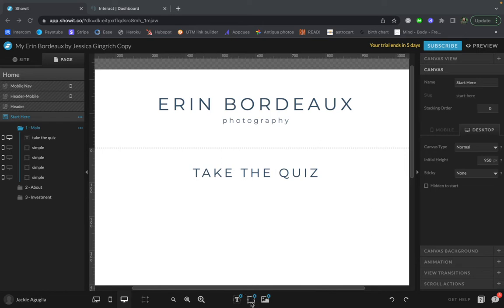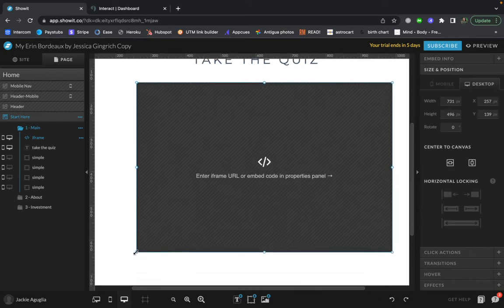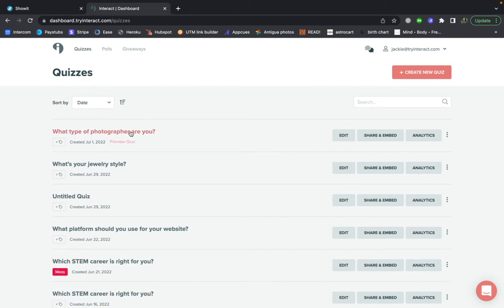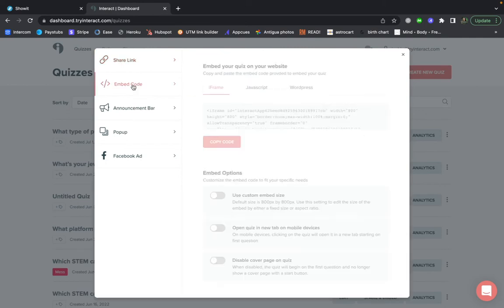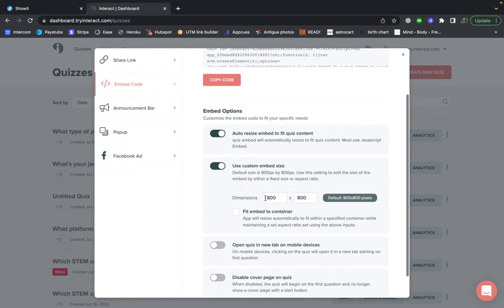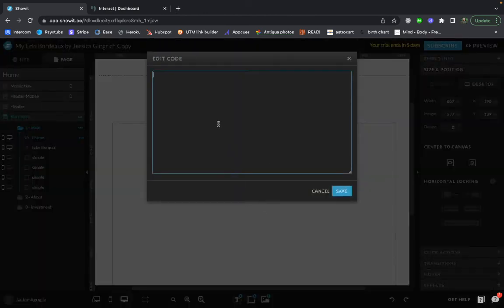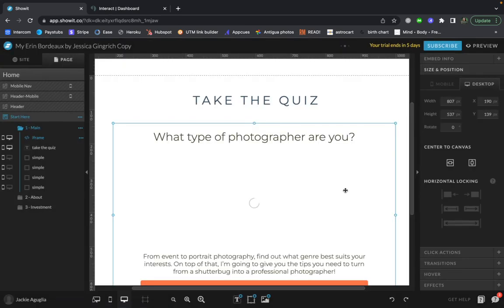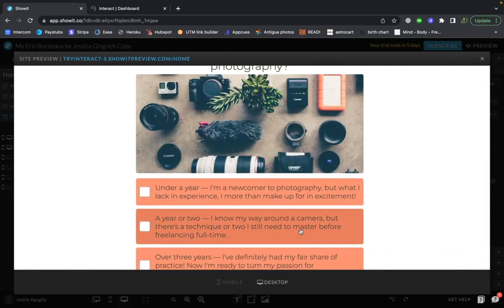How to Embed an Interact Quiz on Showit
In this video we'll show you how to embed an Interact quiz on your Showit website to promote your quiz.

Need a quiz? Use InteractAI to make the best quiz for your business: ai.tryinteract.com